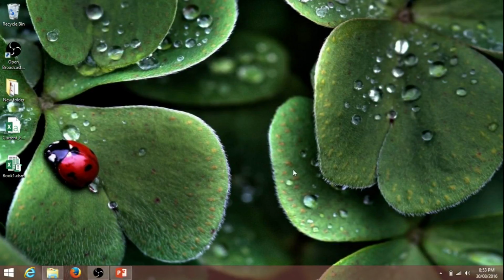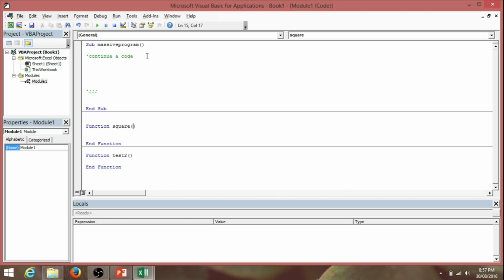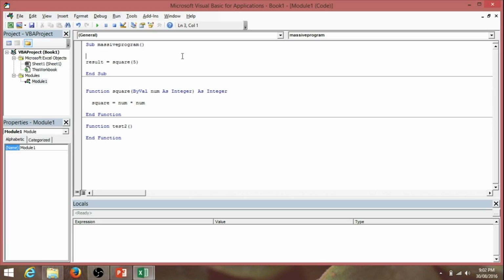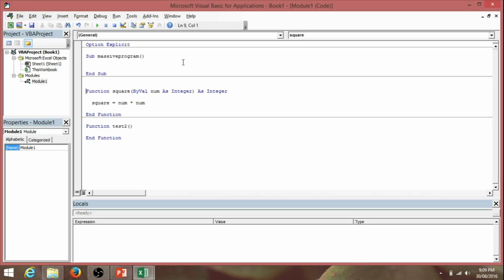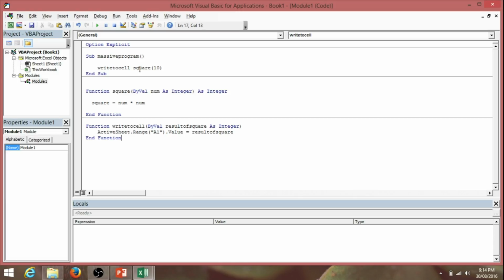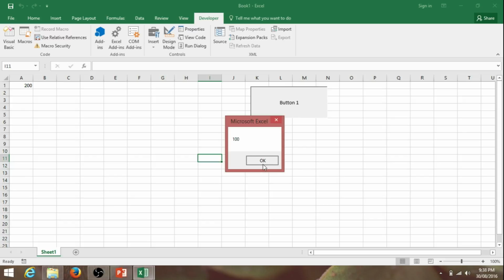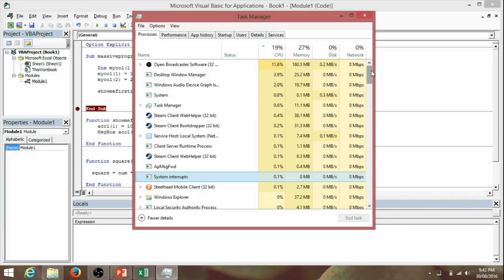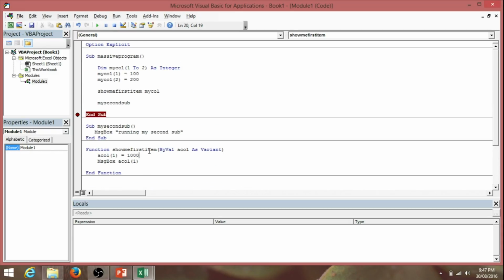Excel 2010/2013/2016: VBA Programming without pain Tutorial Part 2 Sub and Function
This is demonstration how you can control the function or sub within the VBA. This is slow pace demo for slow learner to follow.